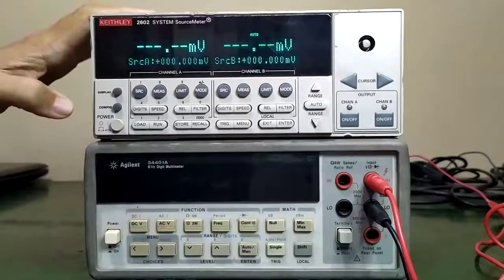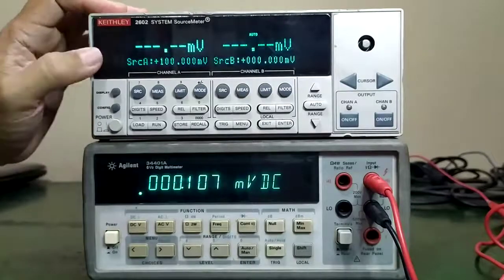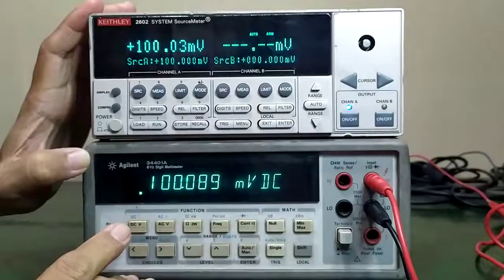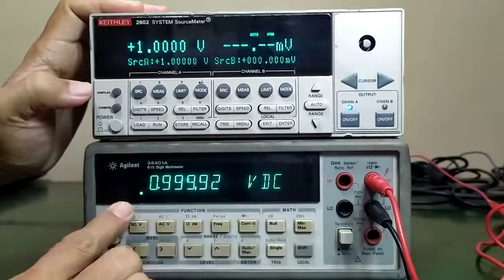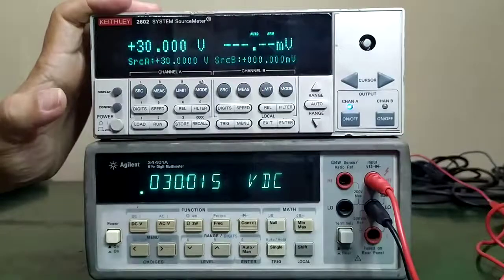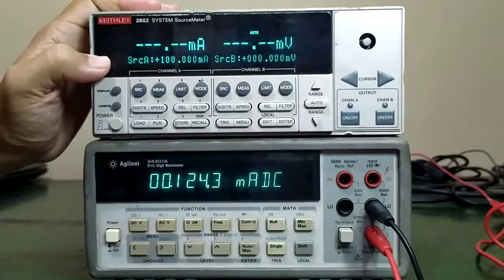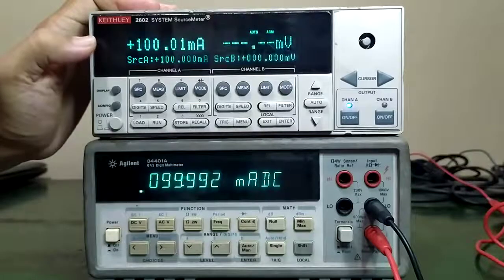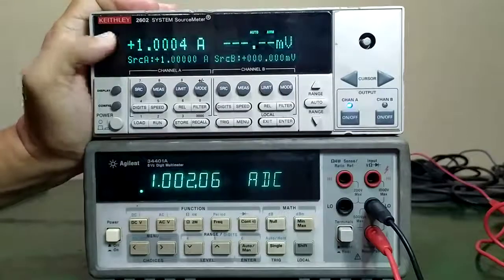Channel A- Calibrated! Free Ship! Keithley 2602 SYSTEM SourceMeter Dual Channel (Part 1)